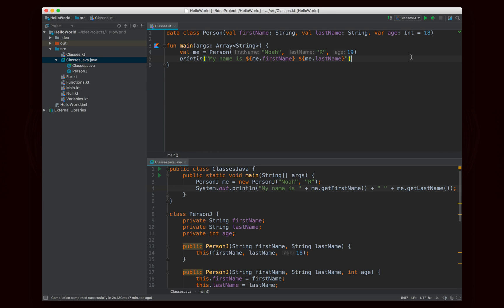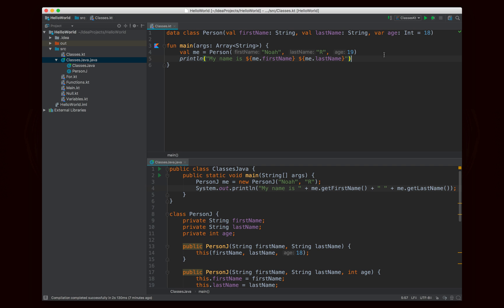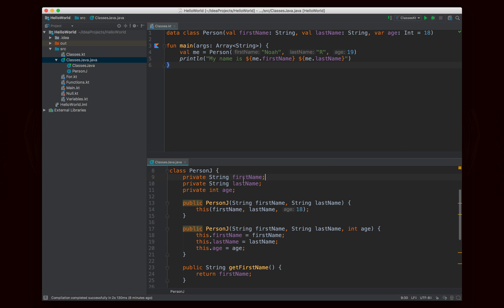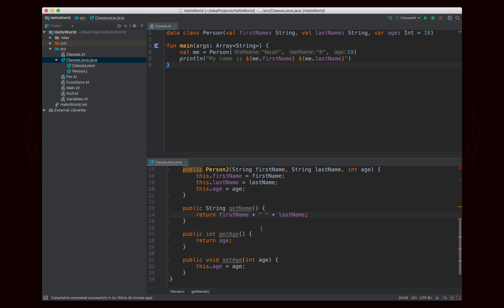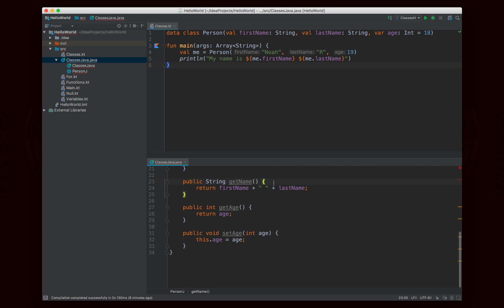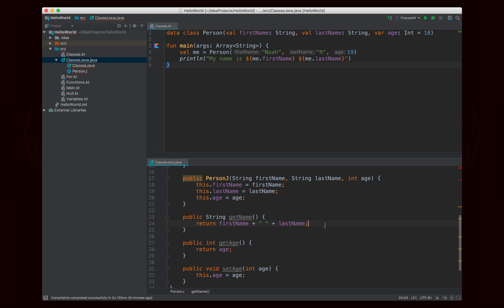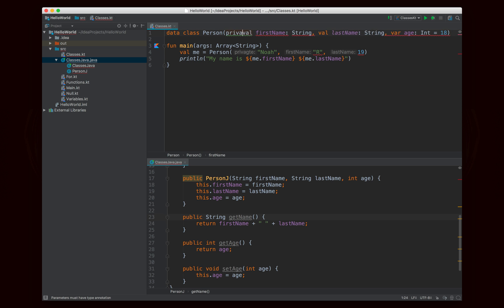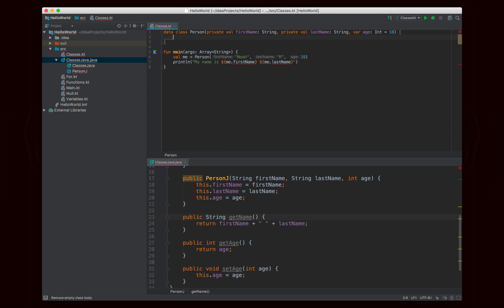7. Properties // Java → Kotlin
In this video, we learn about properties, constructs that look like instance variables but are dynamically computed.